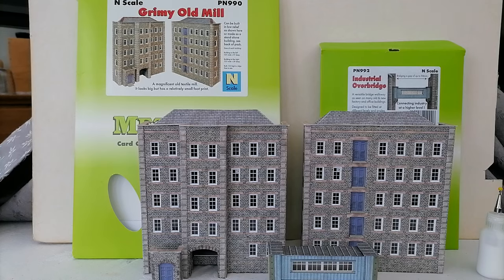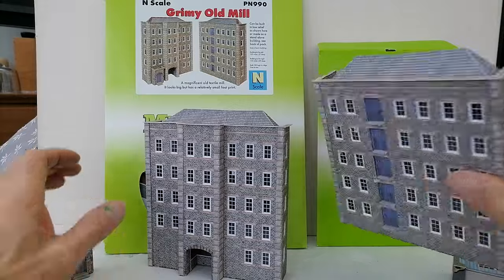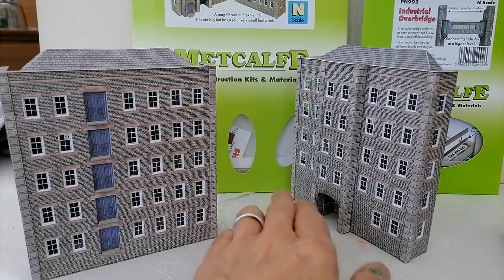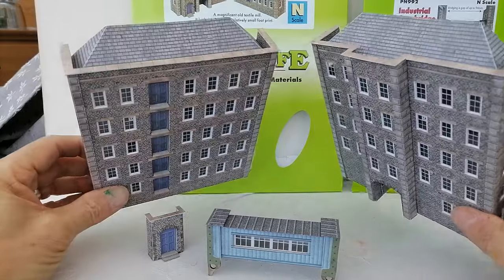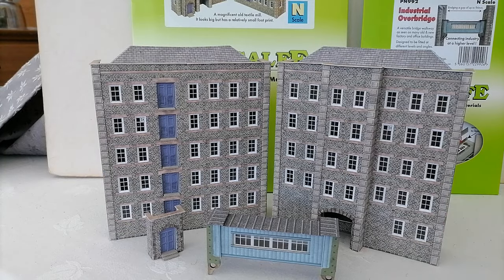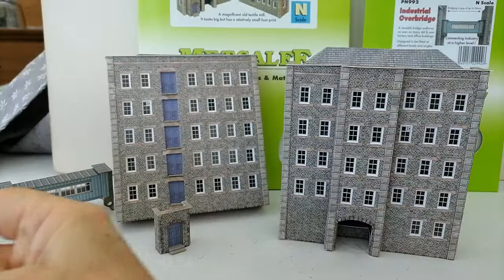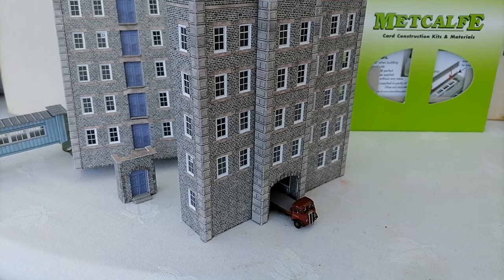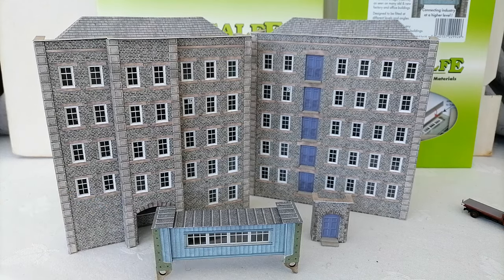Metcalfe Old Grimy Mill and Industrial Over Bridge Review. More really useful budget buildings